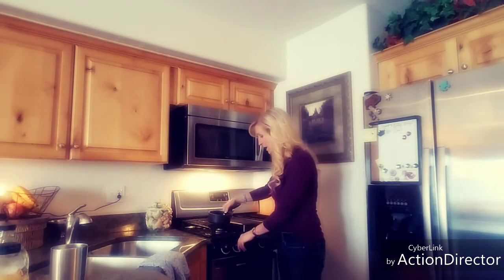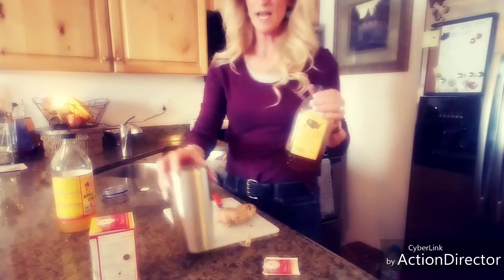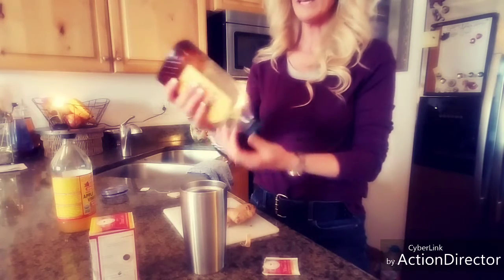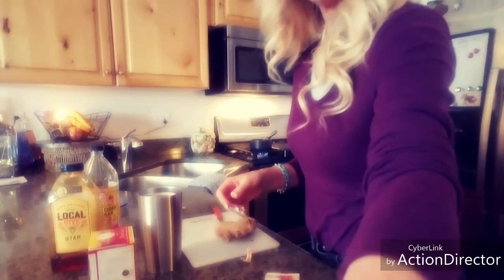Magic Elixer For Hoarseness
A lot of people wonder about how I keep my voice in Tip-Top shape for singing. This Is It!